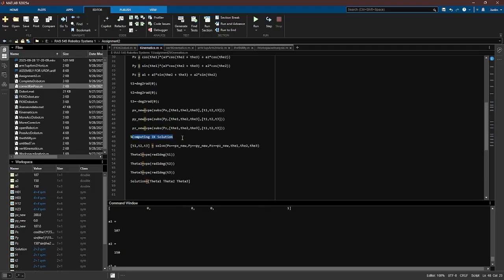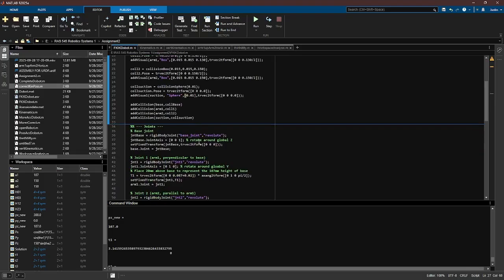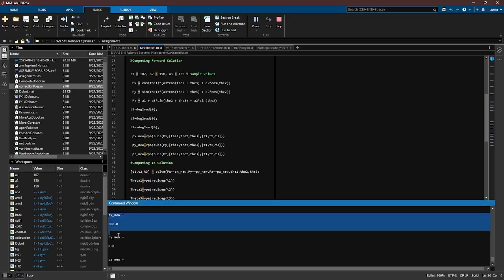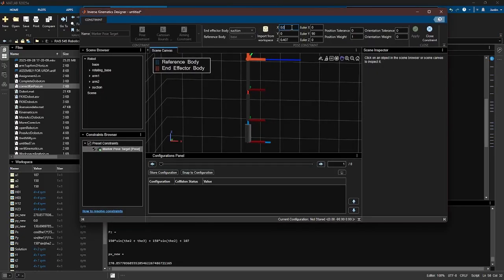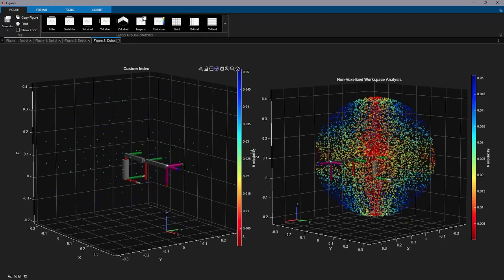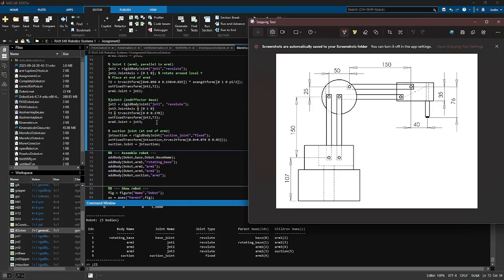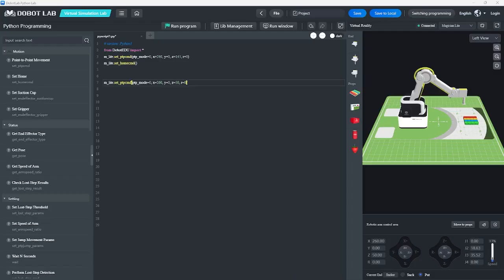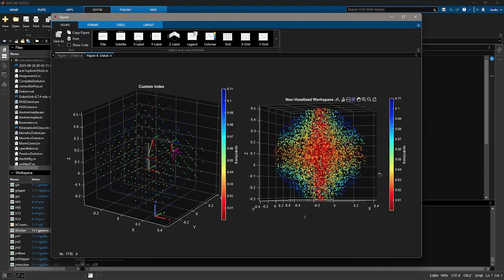Assignment 2 Robotic Systems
In assignment 2, we model robots in matlab and create fwd and reverse kinematics as well as use Matlab's internal InverseKinematicsDesigner to manually move the robot to different end effector locations. Finally a workspace analysis is performed to depict all of the area that the end effector can reach.